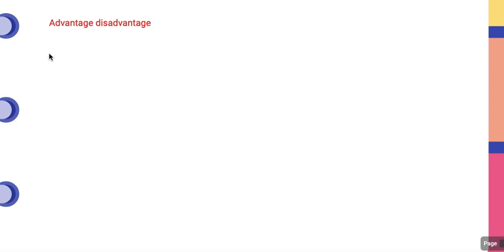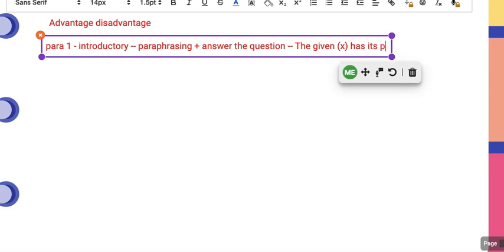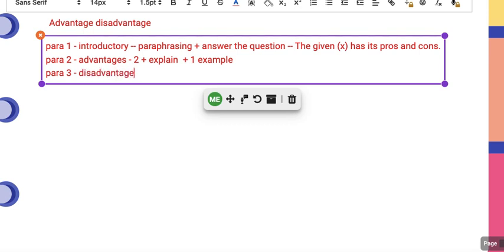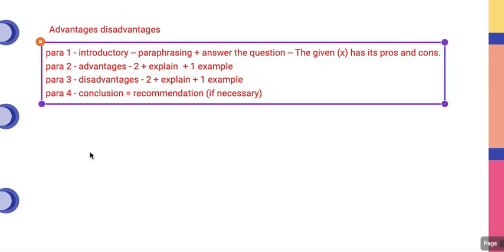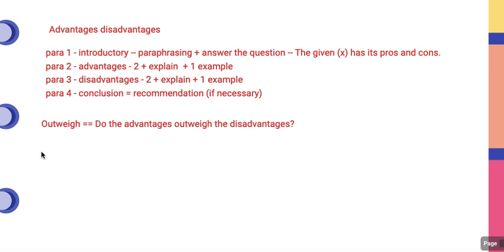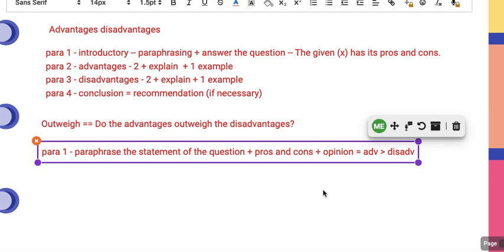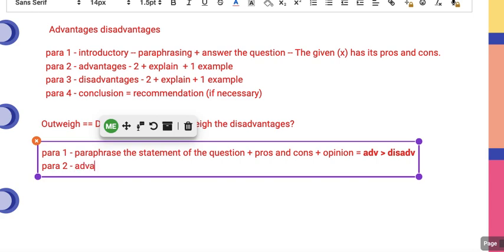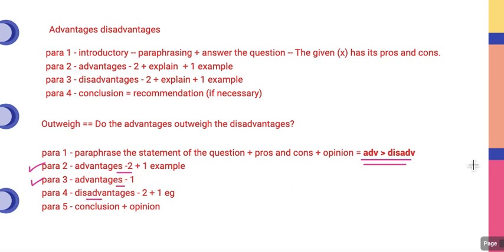Structure of Advantage Disadvantage Essay and outweigh essay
ielts writing,
ielts writing task 2,
advantages outweigh disadvantages,
do the advantages of this outweigh the disadvantages,
ielts writing task 2 academic,
do the advantages outweigh the disadvantages,
advantages outweigh disadvantages ielts writing task 2 essay,
do the advantages outweigh the disadvantages essay,advantages and disadvantages essay ielts,
advantages and disadvantages essay ielts band 9,
ielts advantages disadvantages
writing task 2 advantages and disadvantages,
advantages and disadvantages essay ielts,
advantage and disadvantage essay,ielts advantage,
ielts advantages disadvantages,
ielts essay,
advantages outweigh disadvantages,
ielts writing task 2 advantages and disadvantages,
ielts writing task 2 different types of essays